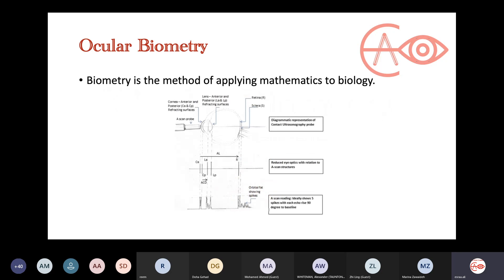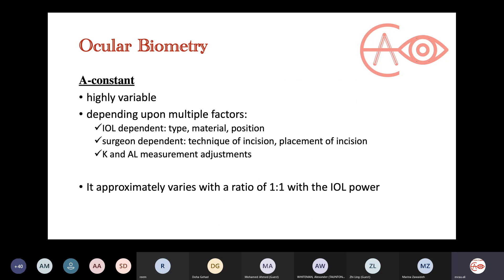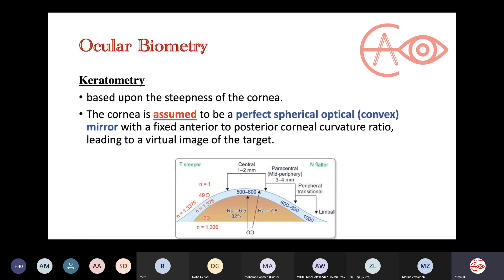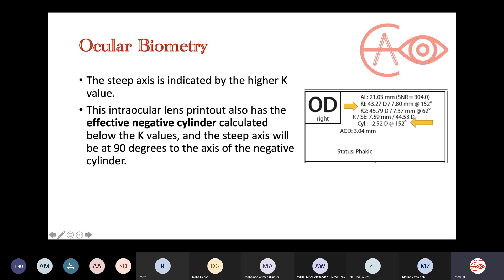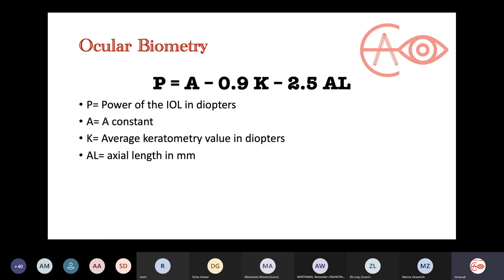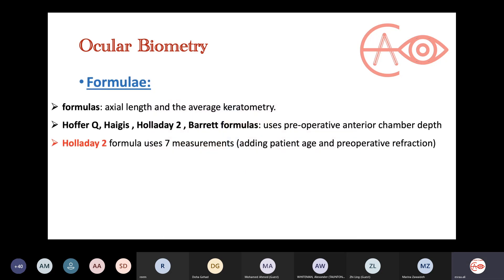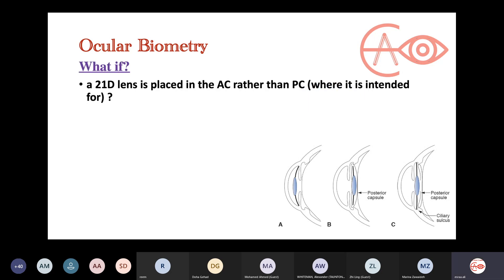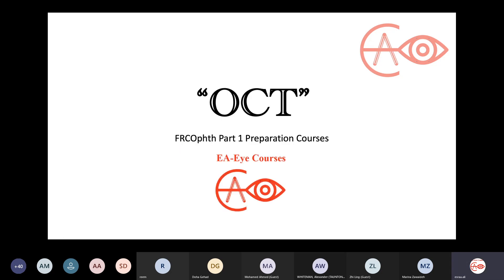EA EYE investigations - Ocular Biometry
High Yield points on Ocular biometry for FRCOphth part 1 exam.